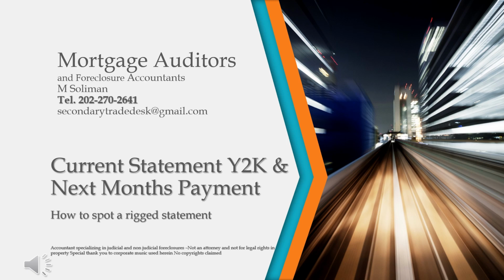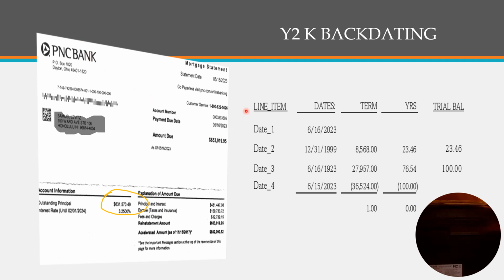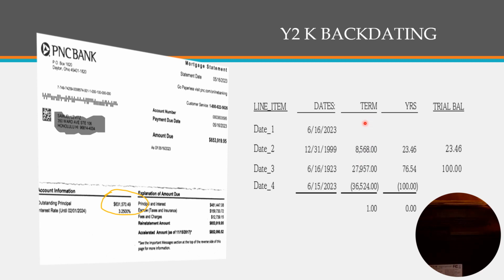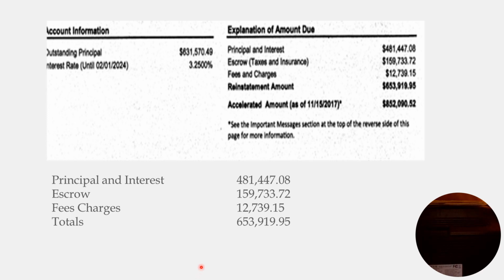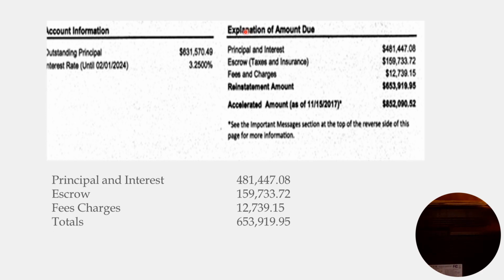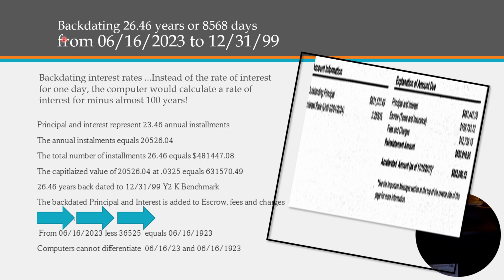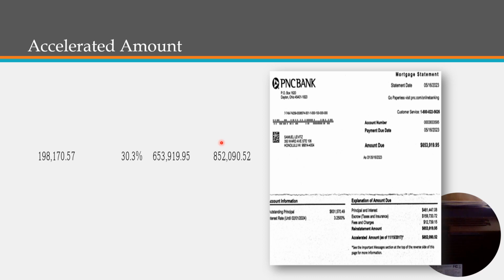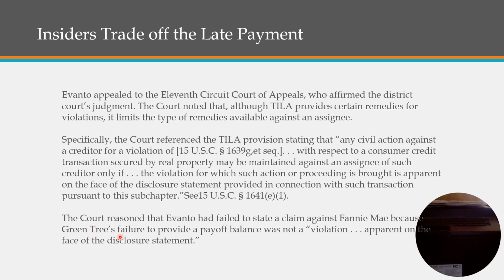FORECLOSURE FRAUD REVEALED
You need to see this . As the year 2000 approached, computer programmers realized that computers might not interpret 00 as 2000, but as 1900. Activities that were programmed on a daily or yearly basis would be damaged or flawed. As December 31, 1999, turned into January 1, 2000, computers might interpret December 31, 1999, turning into January 1, 1900.

Banks, which calculate interest rates on a daily basis, faced real problems. Interest rates are the amount of money a lender, such as a bank, charges a customer, such as an individual or business, for a loan. Instead of the rate of interest for one day, the computer would calculate a rate of interest for minus almost 100 years!